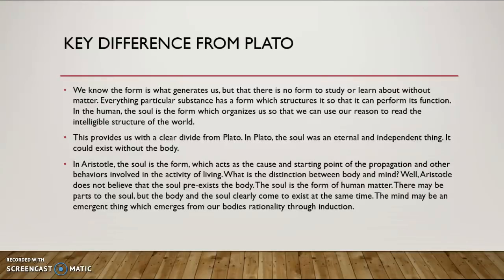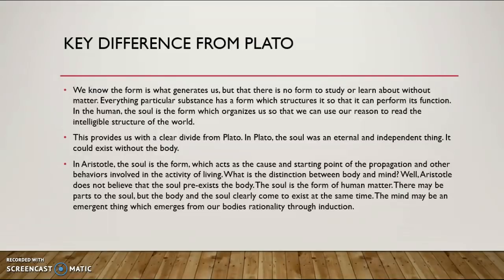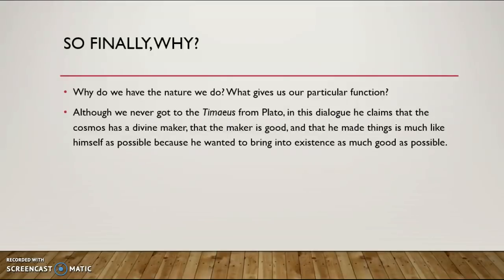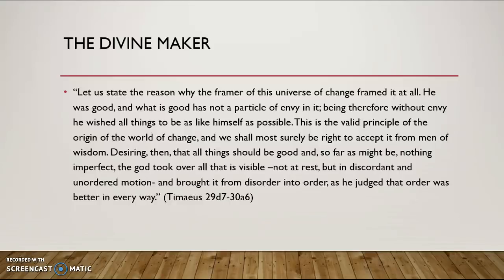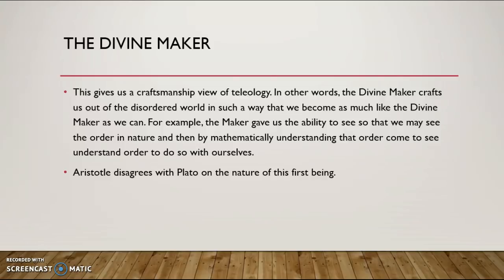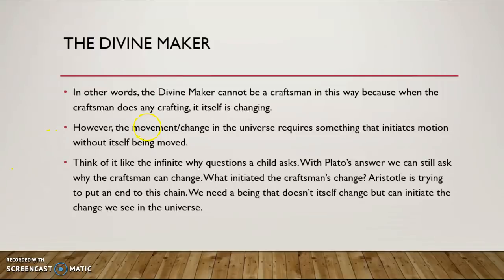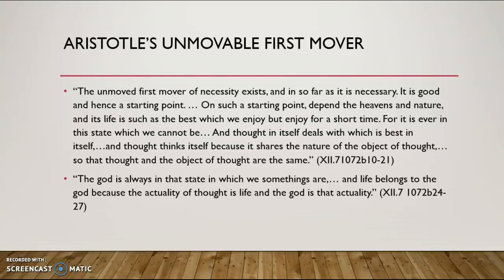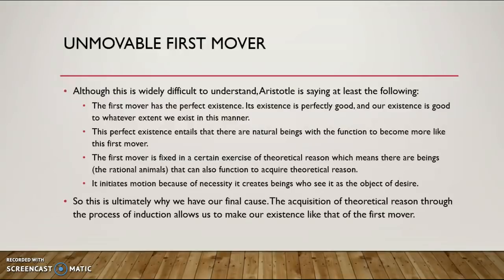Aristotle: The Unmoved First Mover